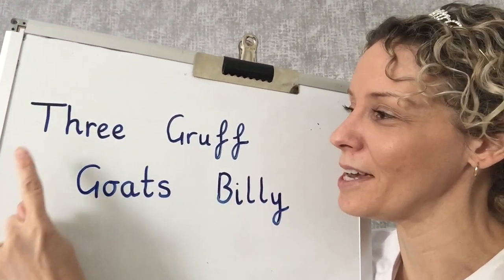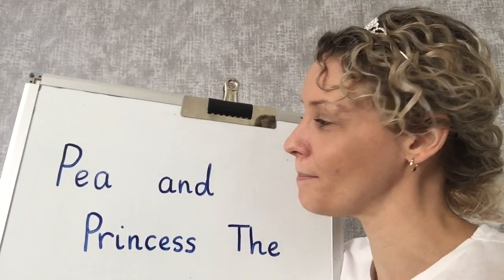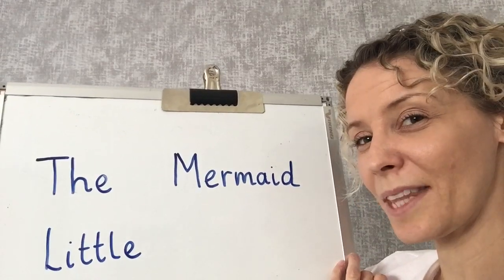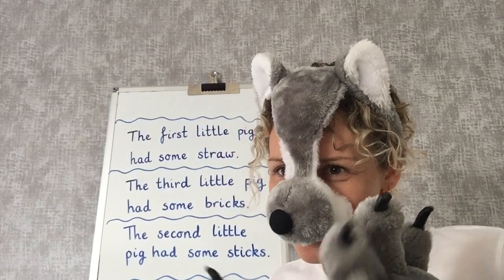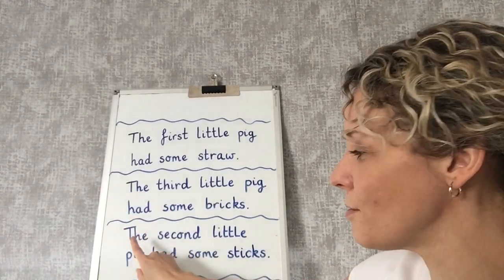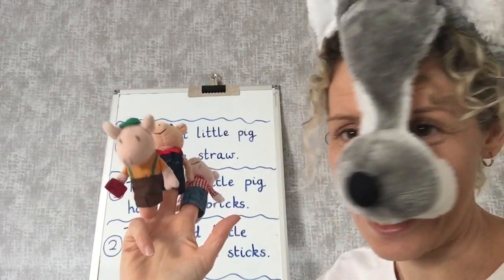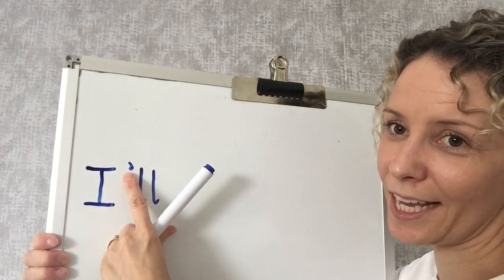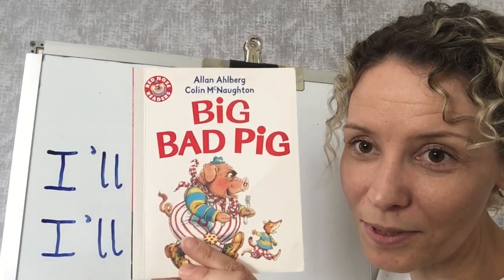Phase 5 Phonics: Revision session 3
A focus on fairytales for this revision session. Using our phonics to read, spell and create a phrase for a new character - a big bad pig!